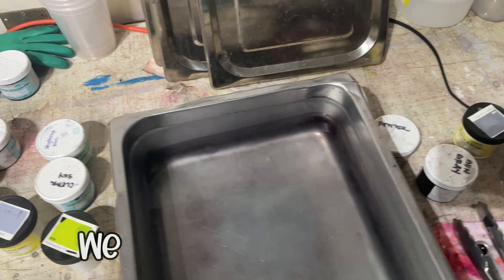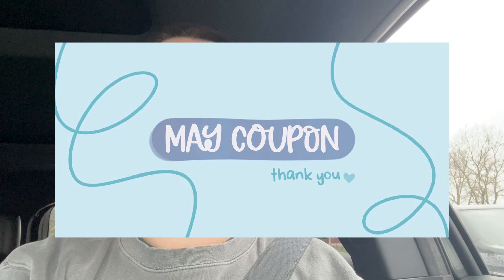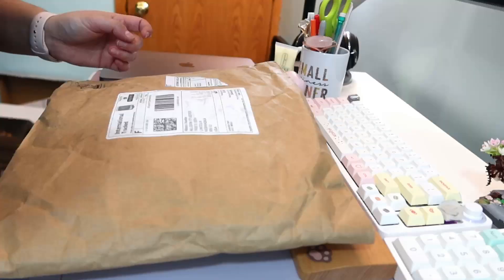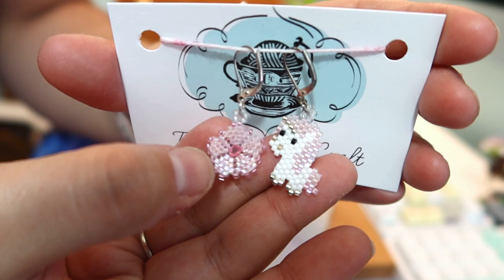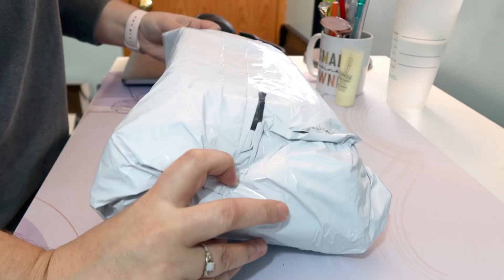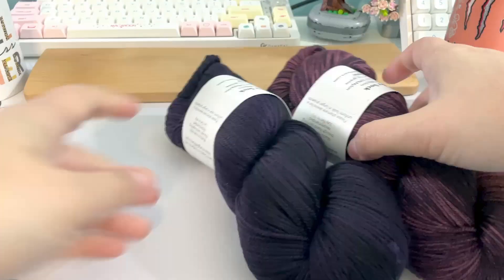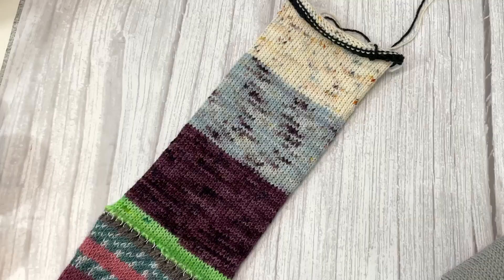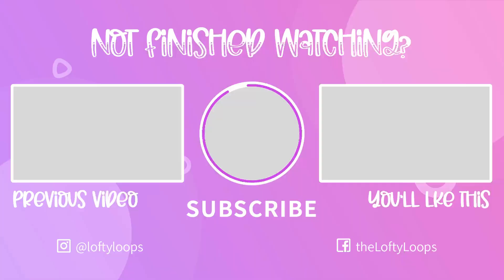Studio Vlog 19 - Creating a New Collection, Yarn Haul, and Yunzii Keyboard Unboxing ♡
In this vlog, I am prepping for the release of the Glint & Glitter Collection. I have all of the sample skeins dyed up on each of our bases and just need to get them photographed. I am working on knit & crochet swatches for them as well. This week was a great mail week--I received lots of goodies including my Chromatic Yarns order, The Cozy Knitter YOTM skein, my Magpie Fibers mystery bundle, and a new mechanical keyboard from Yunzii. I'm in love!

Make sure to hop over to the Discord server to view details and join in on the Coffee Break KAL that I'm cohosting with Julie of @TwinStitchesDesigns! It kicks off this Sunday (May 8th)!

C U R R E N T  P R O J E C T S • • • • • •
▷ Lamina Wrap by Ambah O'Brien using The Fibre Fox advent minis
▷ Wrap It Real Good by Ambah O'Brien using Lofty Loops advent minis
▷ Cold Brew Socks using The Big House by Lazy Bee Yarns

F A V O R I T E  T O O L S  • • • • • •
* Chiaogoo 12” Circular for Sleeves
* Chiaogoo Red Lace Circular Needles
* Chiaogoo Twist Interchangeable Set
* KnitPro Zing DPNs
* Lightbulb Stitch Markers
* Knitting Needle Organizer

* Lighting Set Up
* Shotgun Microphone